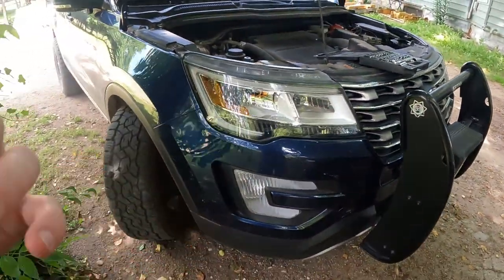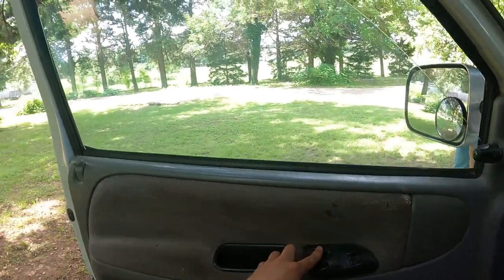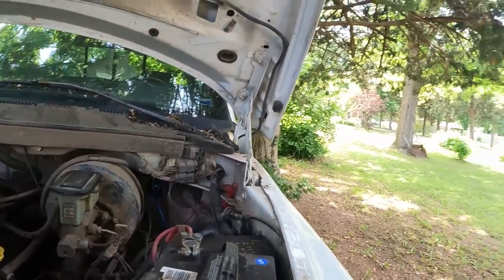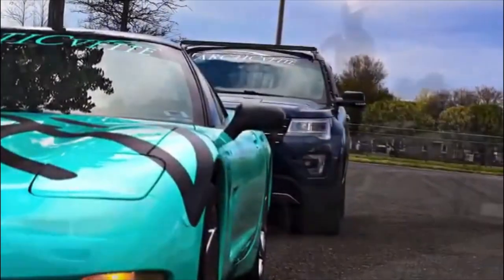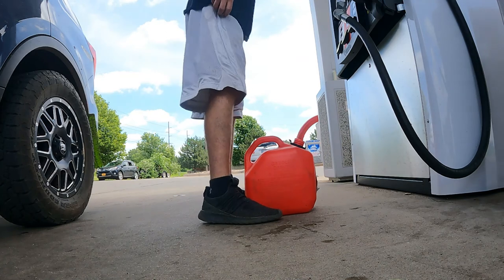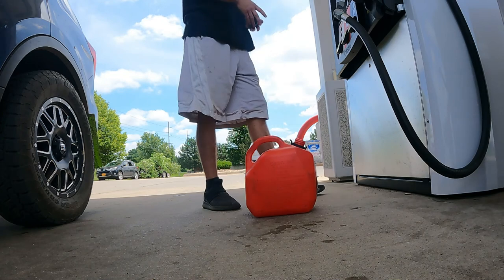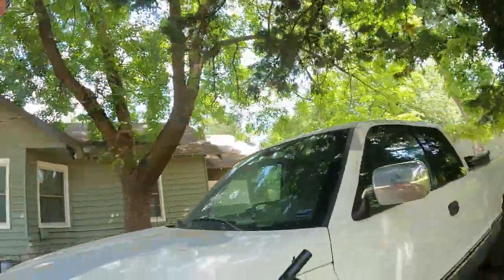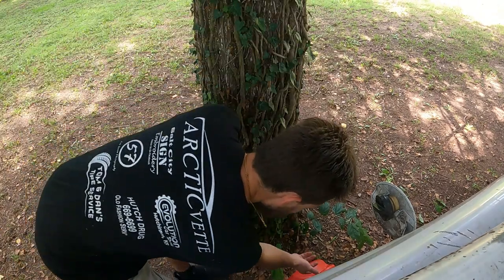How to run Diagnostics on a Dodge Ram 1500 - Daily Vlog - Project Truck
32gb SD Card (2 pack)